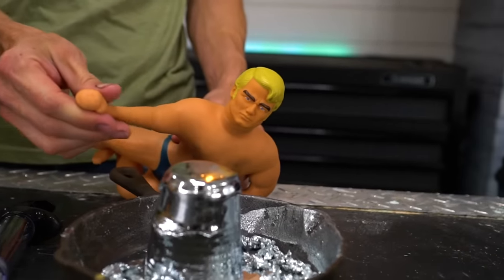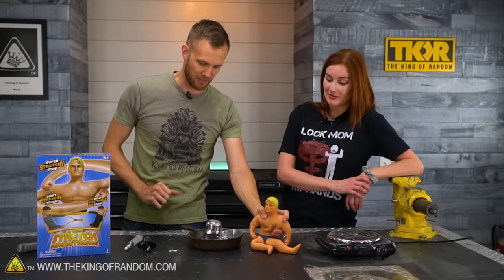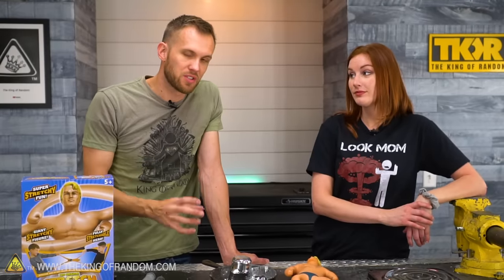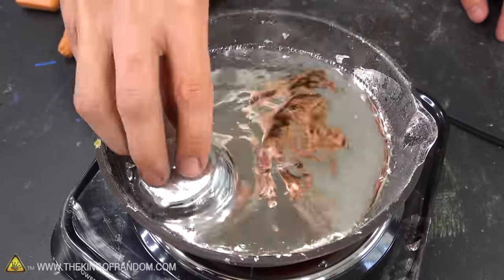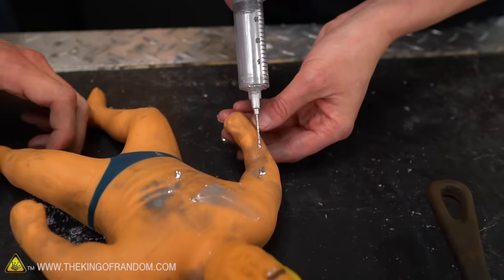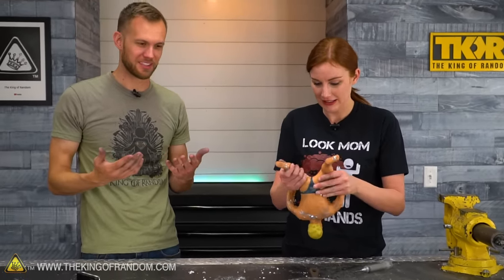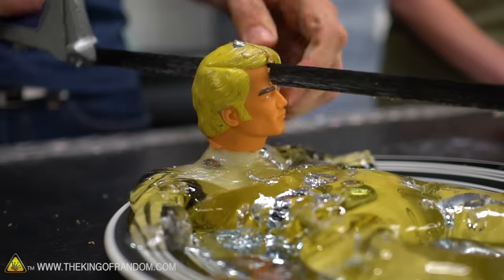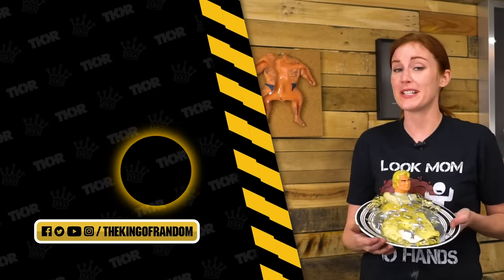You Will Never Look At Stretch Armstrong The Same Again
Today we're doing some experiments with Stretch Armstrong, especially injecting gallium into him. We also want to find out what he's made of and explain why he's so stretchy.

Send Us Some Mail:
TKOR
63 East 11400 S # 198

Spitfire

✌️👑 RANDOM NATION: TRANSLATE this video and you'll GET CREDIT!